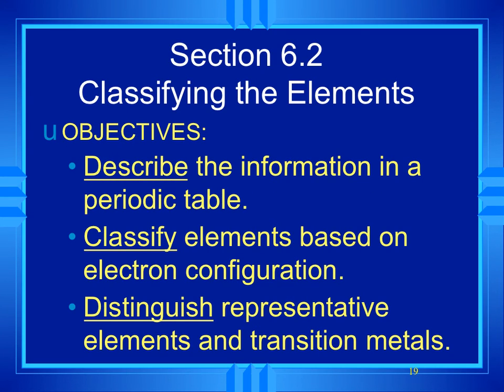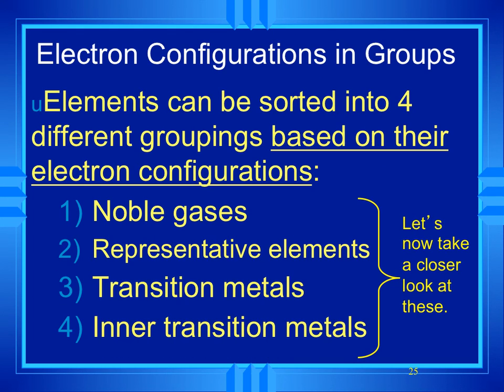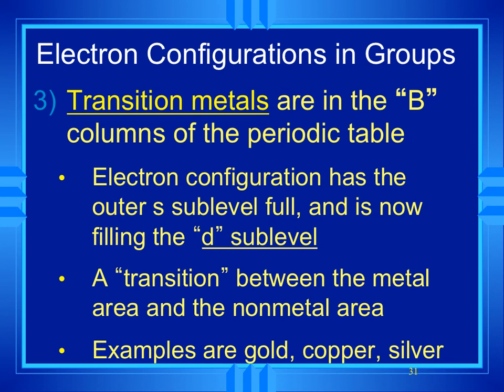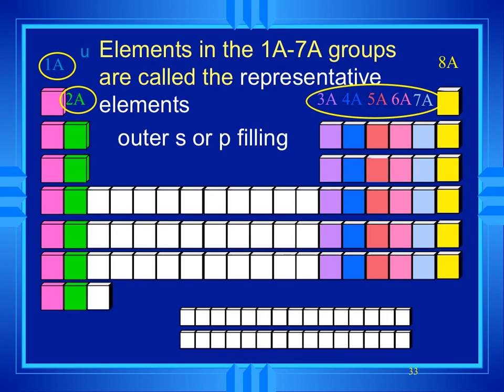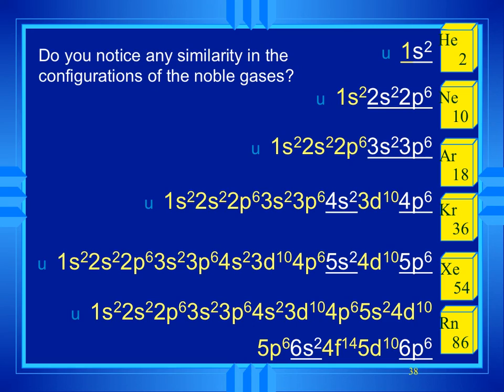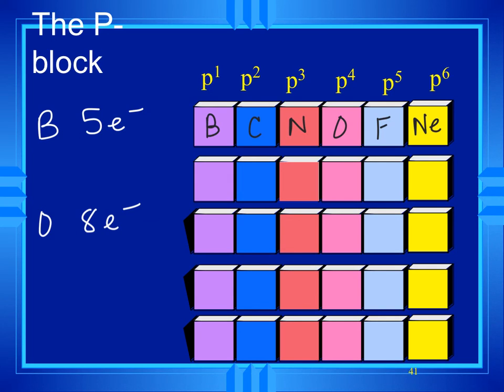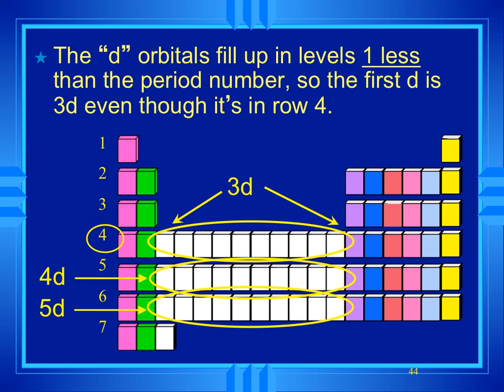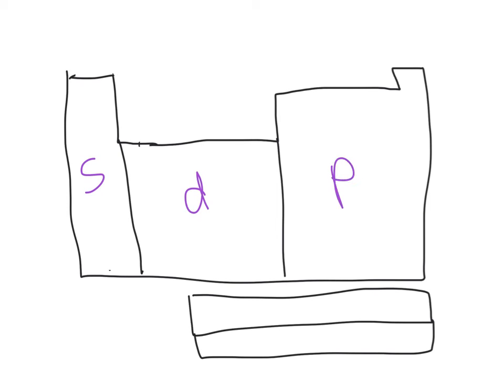2016 Periodic Table part 2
This video discusses the properties of various groups on the periodic table, their location on the periodic table, and how to use electron configurations to determine the location of an element on the periodic table.